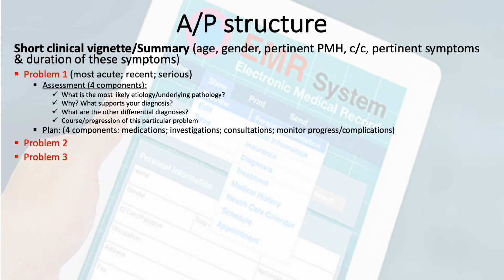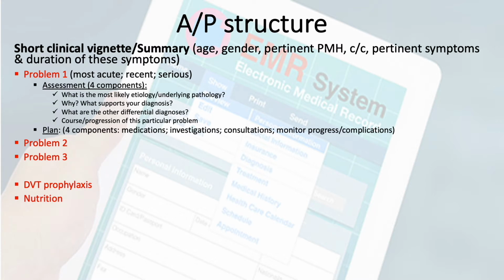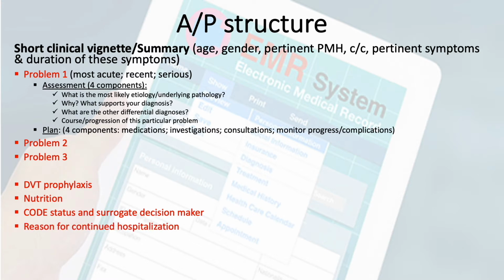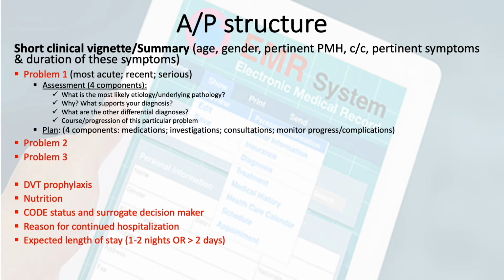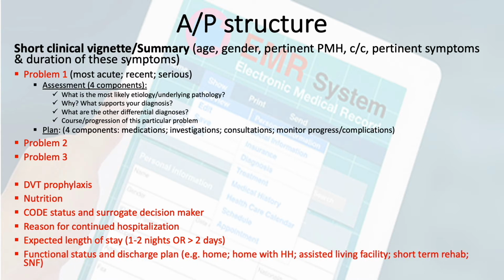Writing Good Progress Note - 2/4